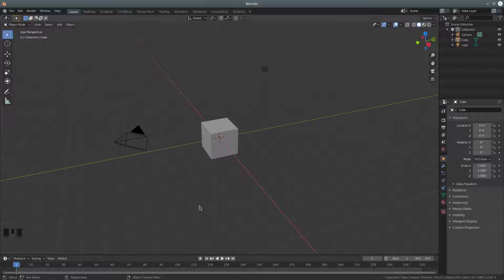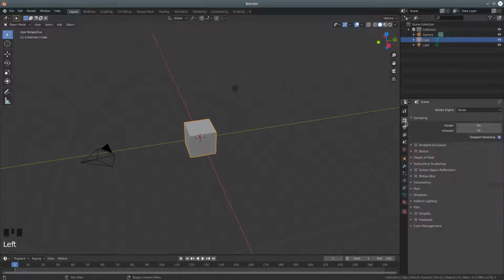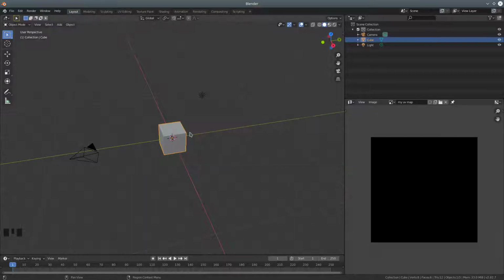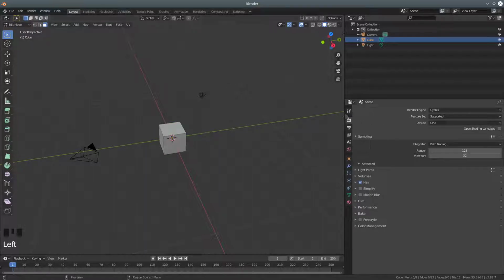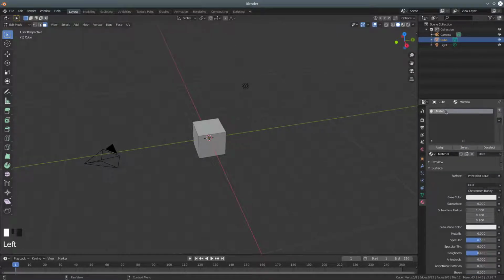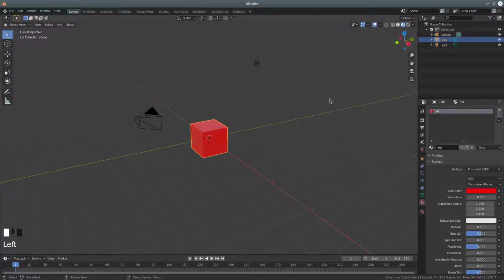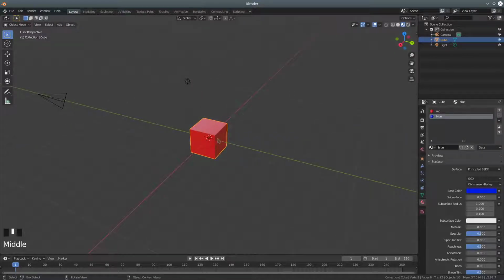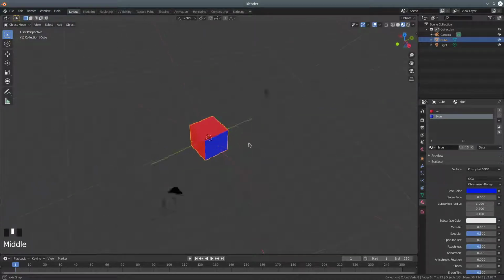How to create and assign materials to a mesh object